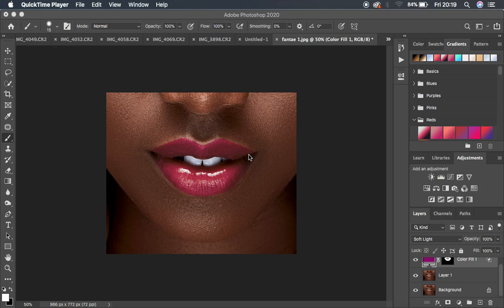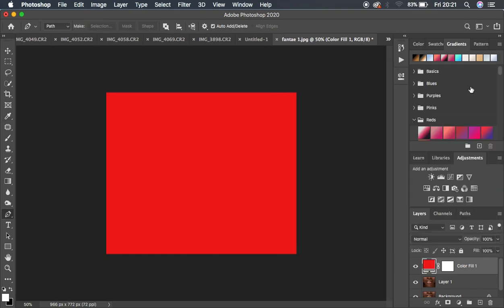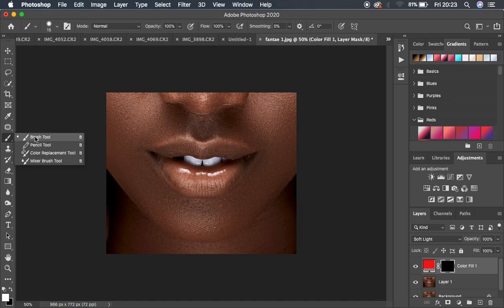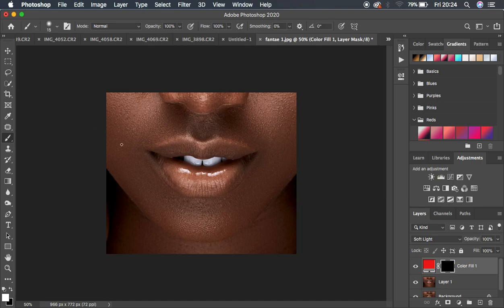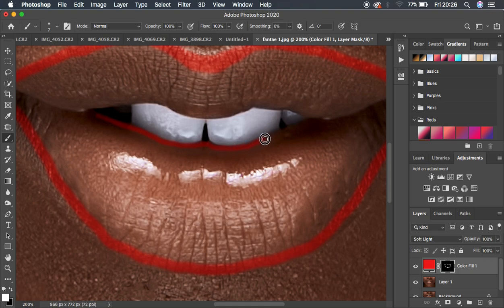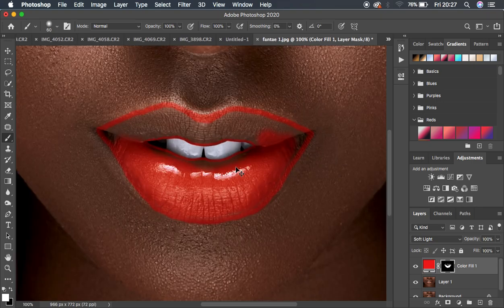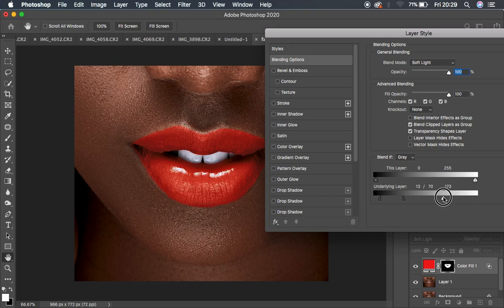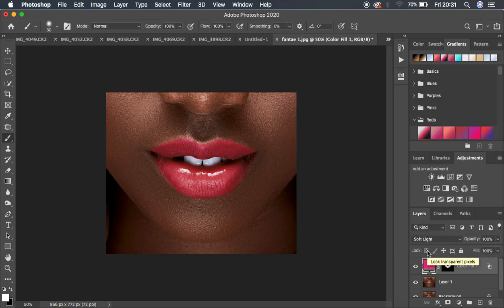How To Create Realistic Lipstick In Photoshop | Digital Make-up Tutorial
In this short tutorial, I will show you how to create highly realistic lipstick in photoshop with all the lip details, texture, highlights and shadows preserved. This tutorial is essential for all photographers out there, makeup artists, retouchers and all those beauty enthusiasts out there.